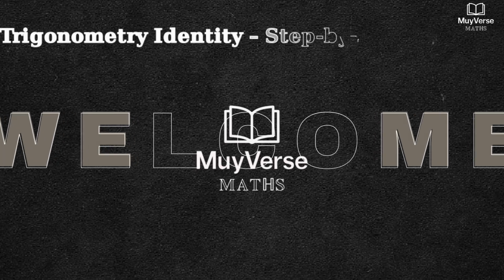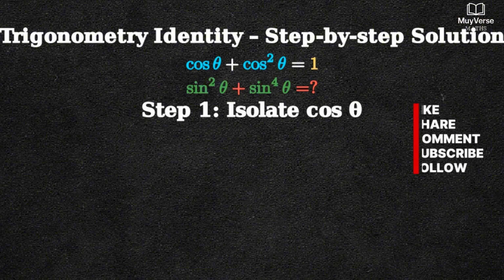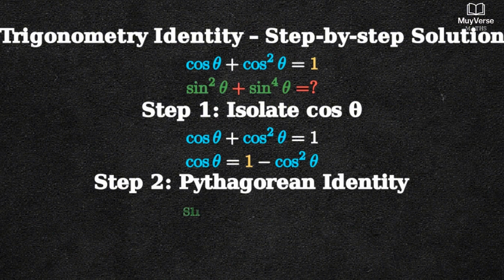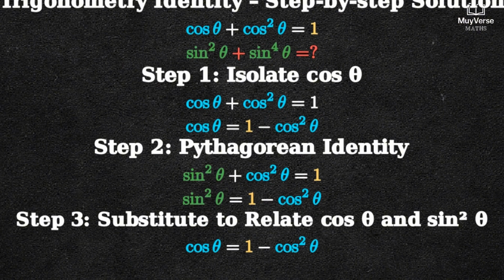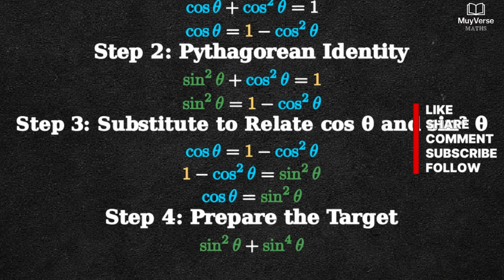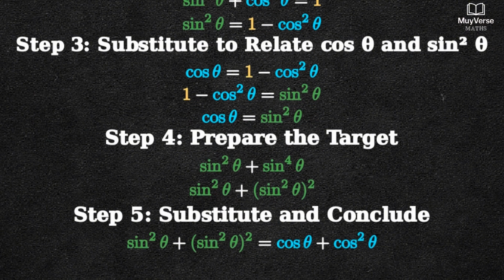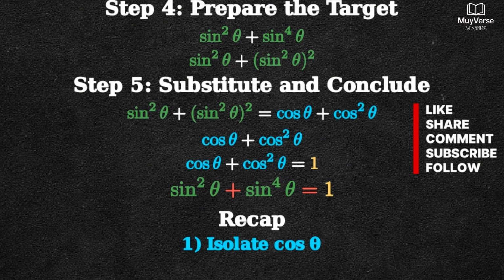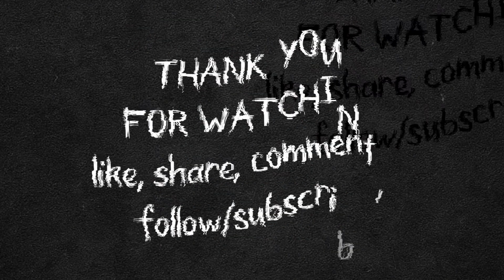Trig Secret: Solve the Sin Power Mix | Trigonometry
Ultimate trigonometry trick breakdown revealing how to solve sin power expressions fast. This video uncovers the key idea behind the equation cos theta + cos squared theta = 1 while showing how to compute sin squared theta plus sin to the power four with precision. I apply algebraic identities, angle relations, and exam style reasoning to help you master these ideas. If you enjoy trigonometry shortcuts, algebra tricks, exam strategies, and problem solving methods, this lesson is for you.